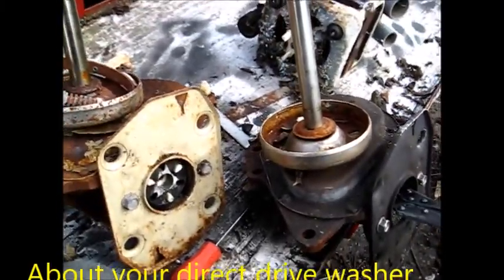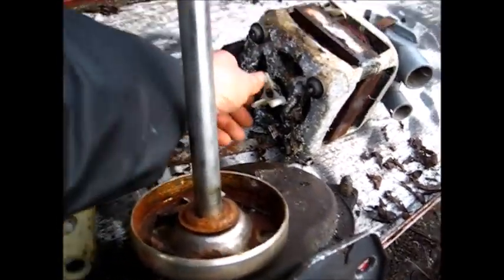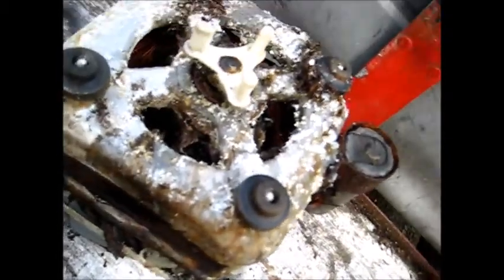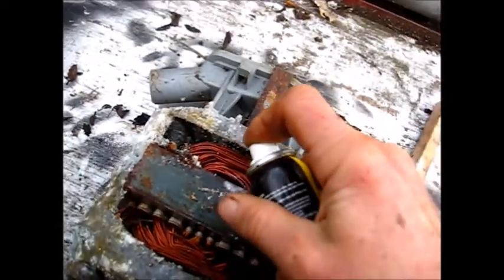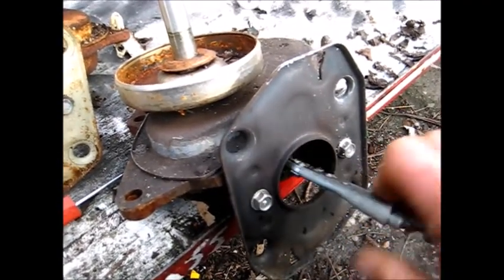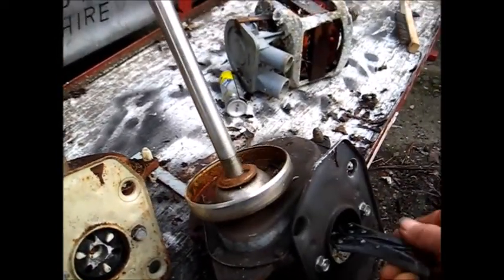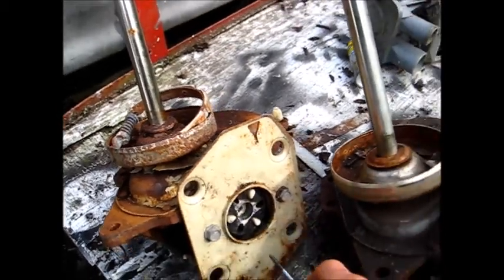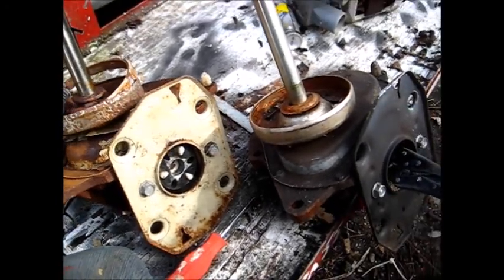direct drive motor & trans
These motors and transmissions are commonly found on Whirlpool designed washers, Here I check some. Phone advice $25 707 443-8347 PT 9-6 z_fixitman @ yahoo